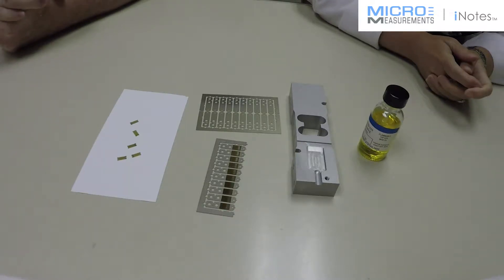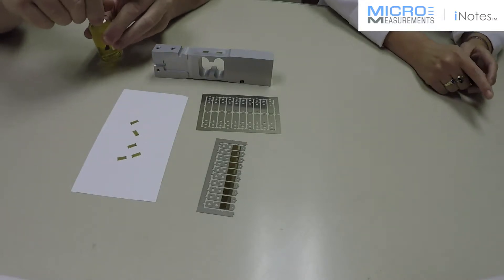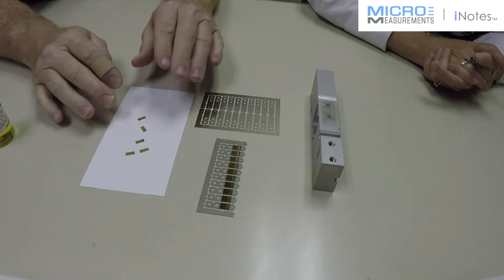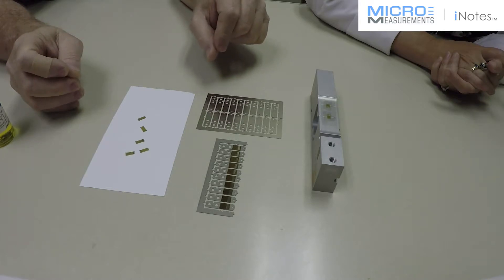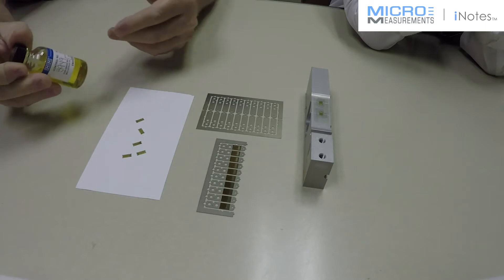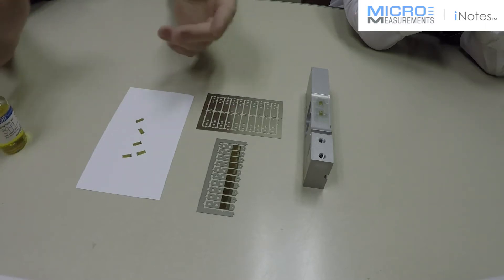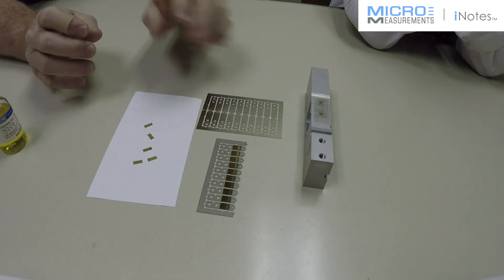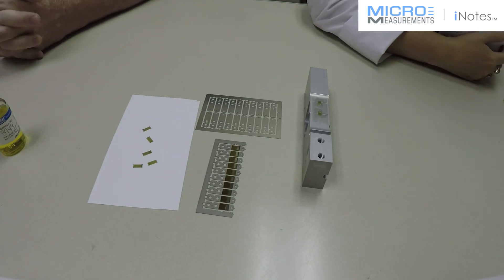Adhesive-Backed Strain Gauge Sensors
The majority of foil strain gages are installed using an adhesive system that is purchased separately from the strain gage itself. On some Micro-Measurements gage types it is possible to order the gages with a B-staged epoxy adhesive already applied to the gage backing. B-staged adhesives are a family of adhesives that when initially applied are dry to the touch, but can be re-liquefied and fully cured through exposure to heat and pressure.

How do you use it them? Gages ordered with B-staged adhesive are shipped in special non-contaminating flat trays. To install the gages you simply remove them from the trays, place them at the desired bonding location, and hold them temporarily with a small piece of MJG-2 tape. Then apply normal bonding pressure and oven-cure. No additional adhesive is needed.

Advantages/disadvantages: The biggest advantage is in not having to purchase, mix, apply, and store a separate adhesive for gage bonding. The biggest disadvantages are dealing with gages that now have a shelf life (approximately six months under lab conditions) and needing to use tape to hold them during cure.
Availability:  Two conditions must be met. First the gages must be film-backed (Micro-Measurements series, N2A, J2A, N2K, J2K, and J5K), and the gages must be small enough to fit into the flat trays.
Operating temperature range: -452°F to +250°F (-269°C to +120°C)